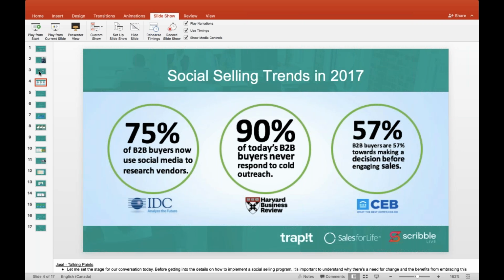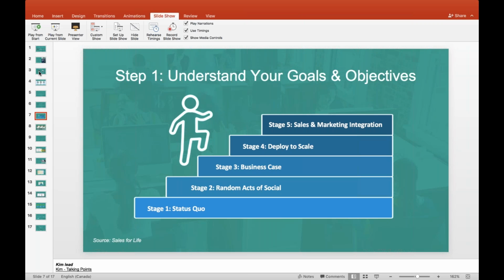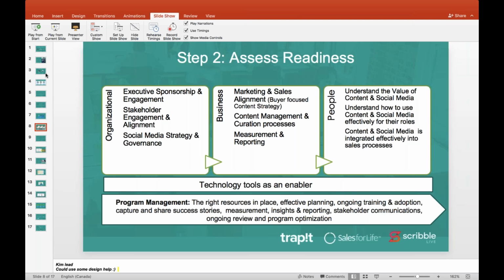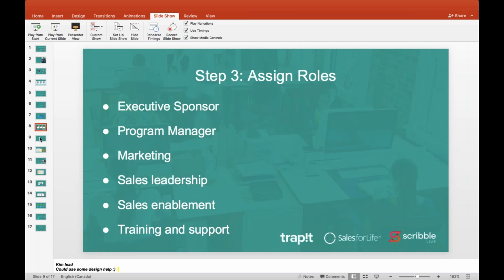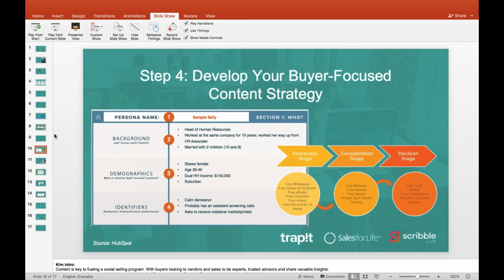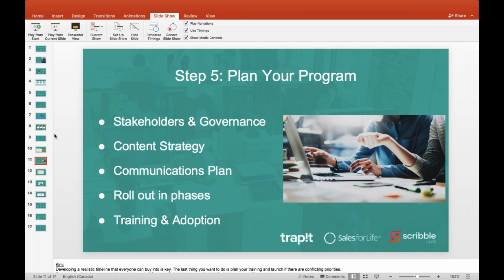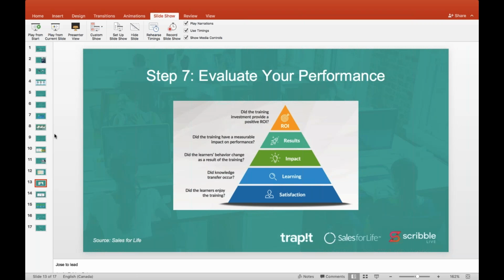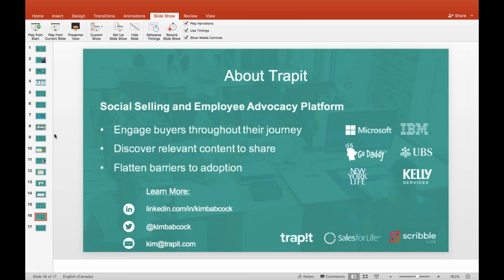Webinar: 7 Steps to Launch a Successful Social Selling Program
Did you know that 78% of salespeople using social media outsell their peers, according to Forbes?

Trapit, Sales for Life and ScribbleLive have joined together for this webinar to outline a step-by-step approach of launching a social selling program that drives results.

Join this webinar and you’ll learn how to:

• Define objectives and assess readiness
• Assign roles for your social selling program
• Align with marketing to develop a content strategy
• Build your launch and train your team
• Measure the ROI of your social selling efforts